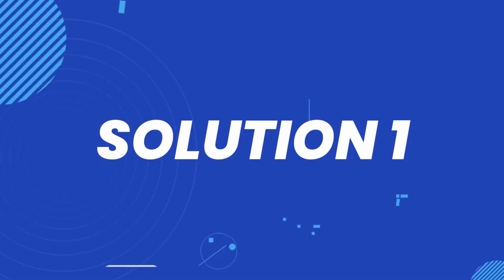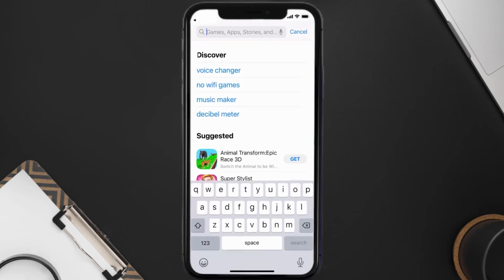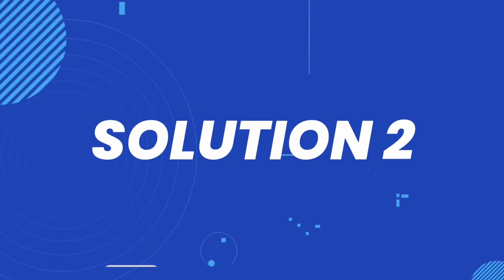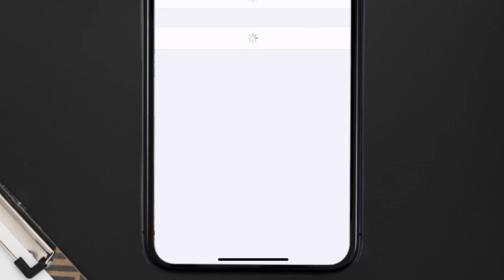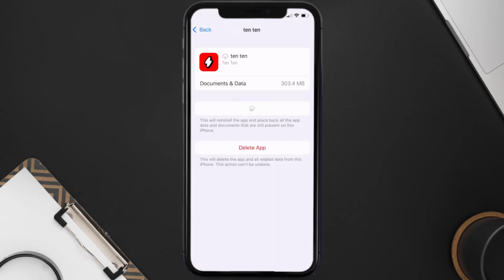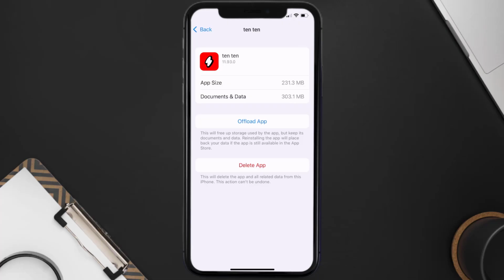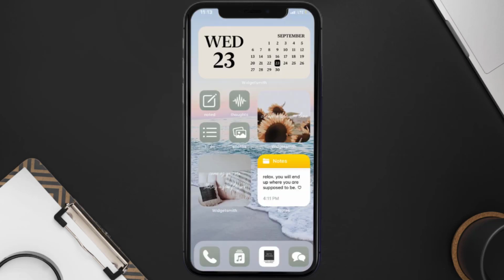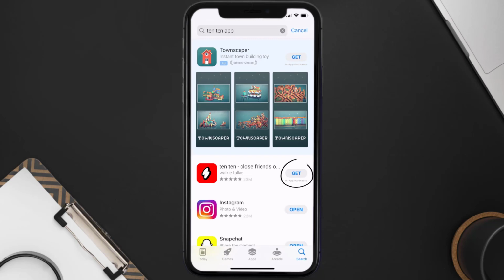Ten Ten App Not Working: How to Fix Ten Ten App Not Working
In this video, I'll show you How to Fix Ten Ten App Not Working. This is the easiest and fastest way to Fix Ten Ten App Not Working. Make sure you watch until the end of this video to find out How to Fix Ten Ten App Not Working on ios. These methods work on iOS 11 as well as iOS 12, iOS 13, iOS 14, iOS 15 and iOS 16. Hope you enjoy!

Video Parts:
00:00 Intro: How to Fix Ten Ten App Not Working
00:07 1.Solution: Update Ten Ten App
00:27 2.Solution: Clear Ten Ten App cache files
00:57 3.Solution: Delete and Reinstall Ten Ten App
01:19 Outro: Ending

Topics Covered:
Bytes Media
how to
Ten Ten App Not Working
How to Fix Ten Ten App Not Working
tenten app
ten ten
ten ten app
ten ten app what is it
ten ten app do not disturb
ten ten walkie talkie app
app not working
app not working on wifi